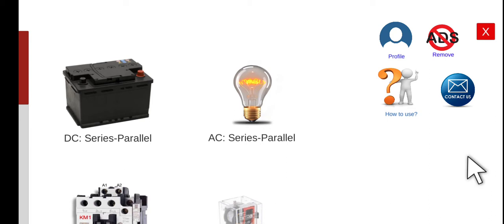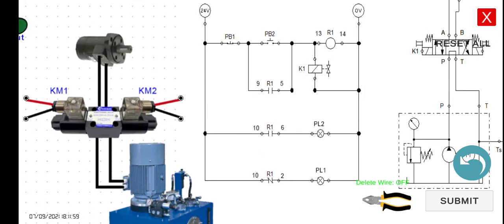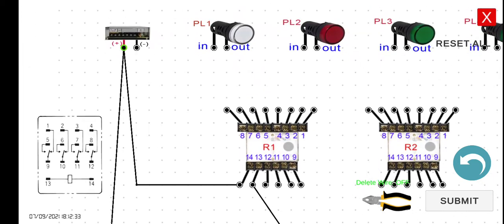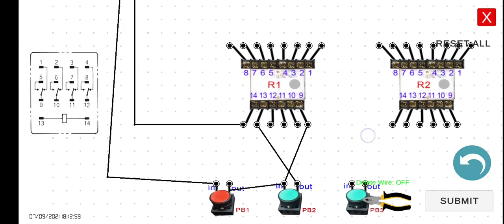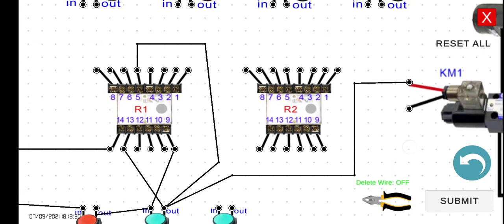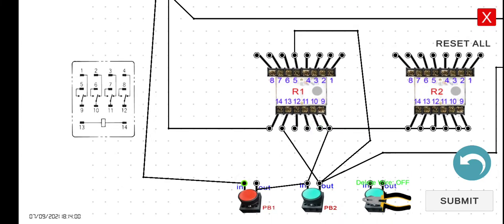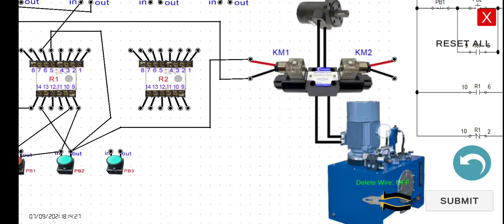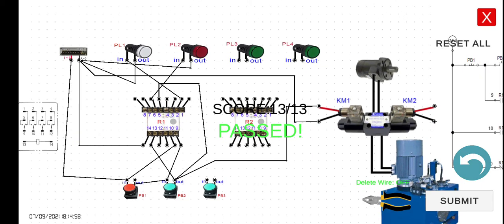Hydraulic2 Holding hydraulic motor